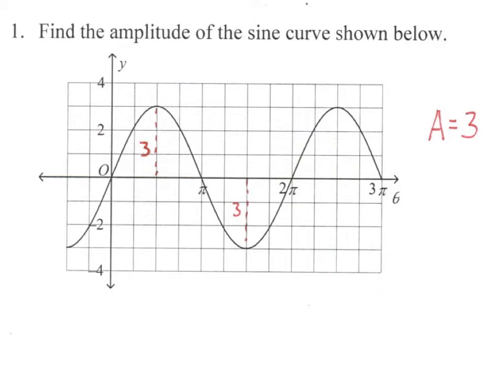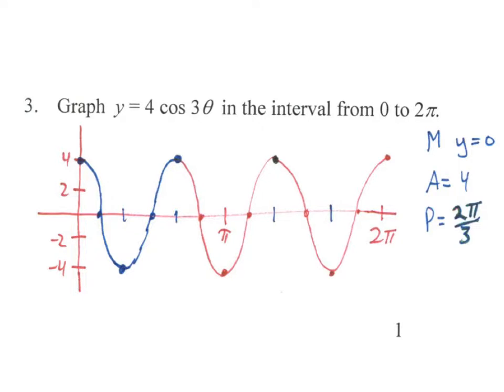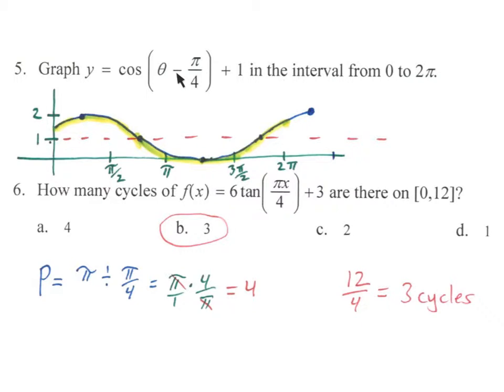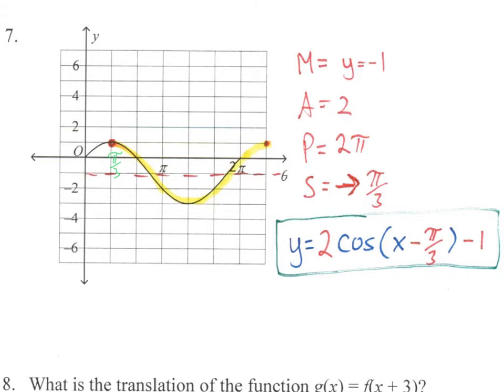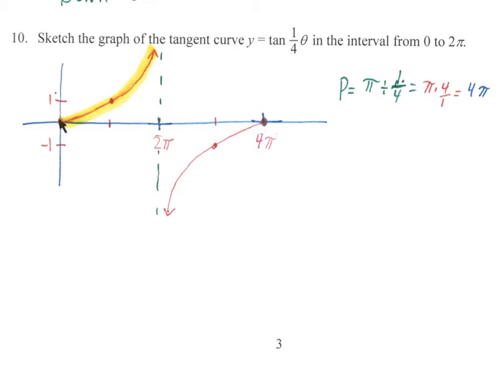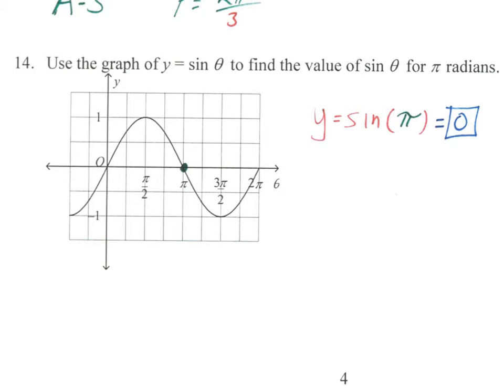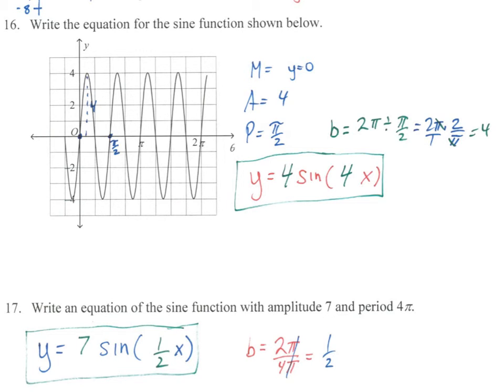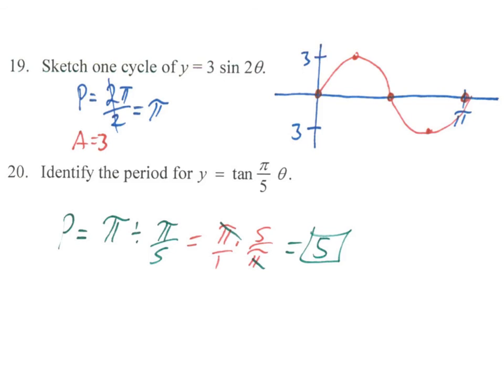Unit 7b Make-Up Test Review